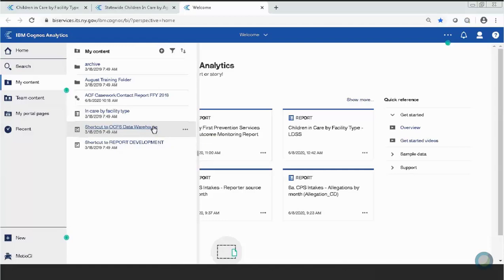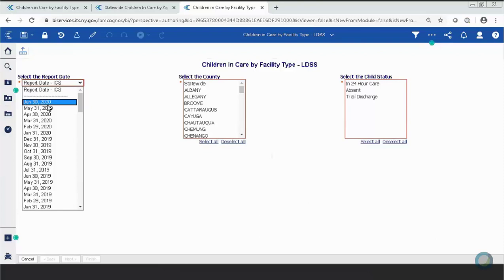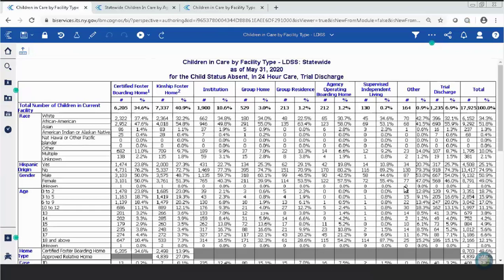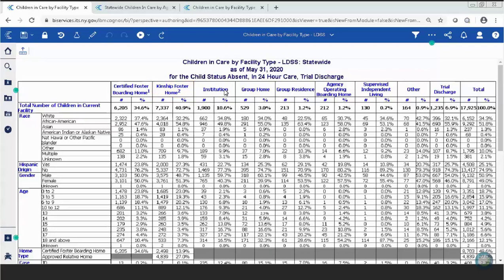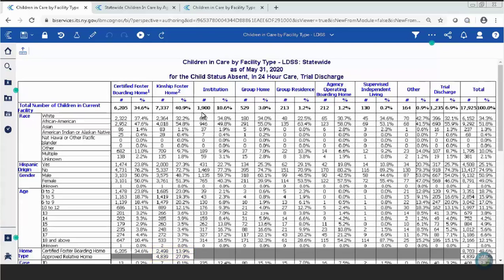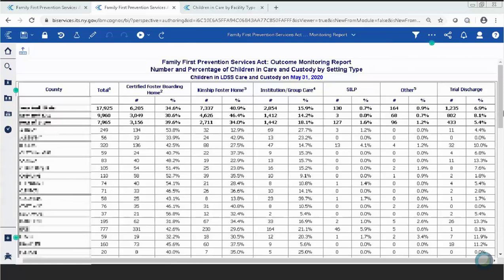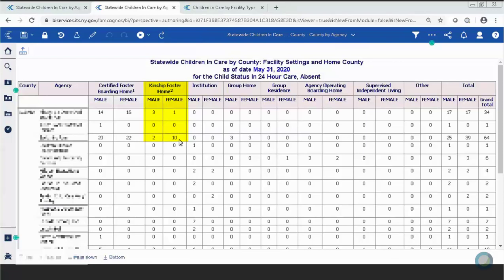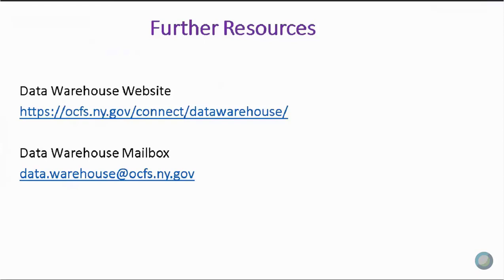Video 2 FFPSA Kinship Video